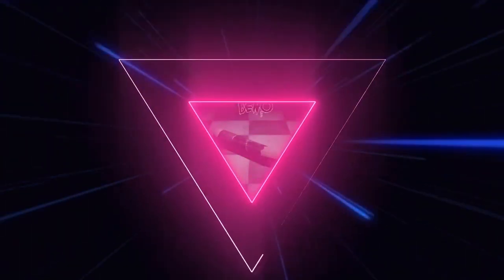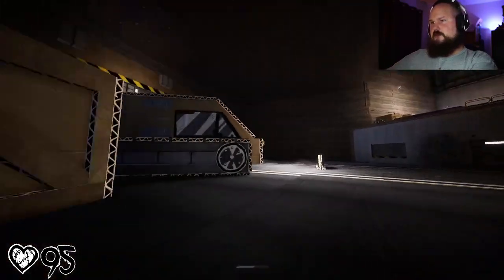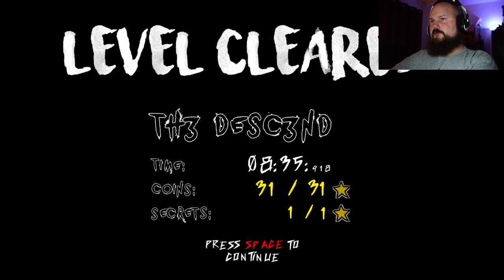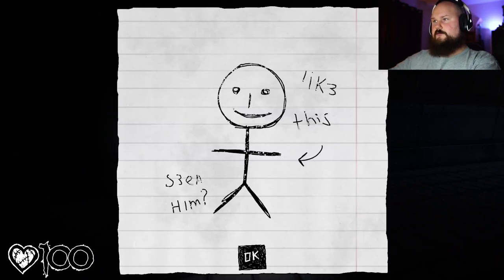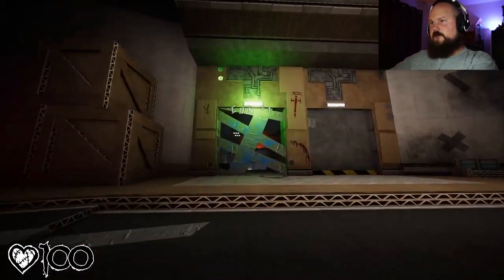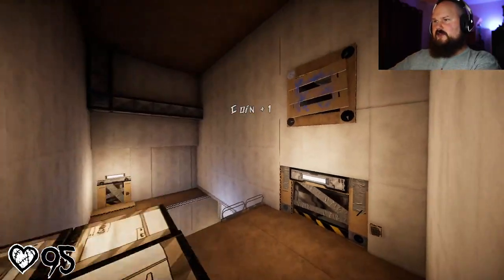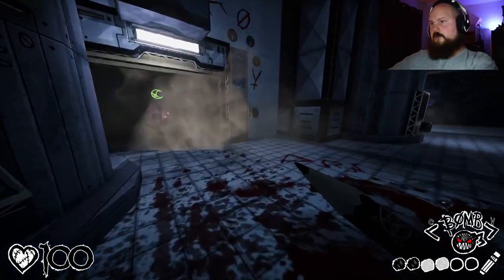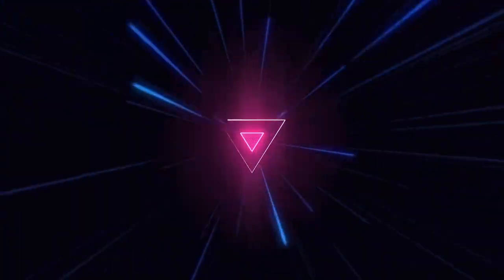Sharpen your...Pencil? Paperhead Demo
Paperhead is a Fps were you use a pecil as your weapon to defeat cardboard enemies.